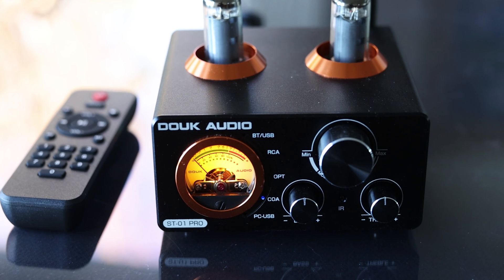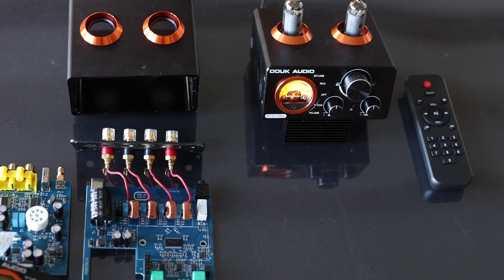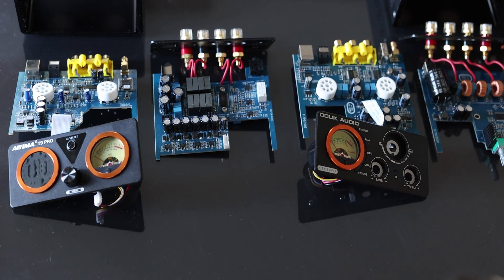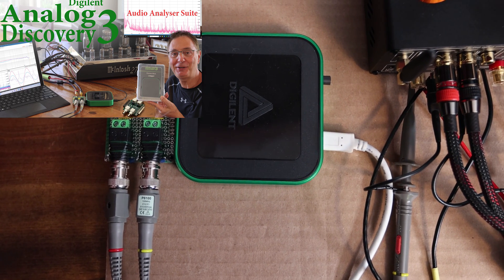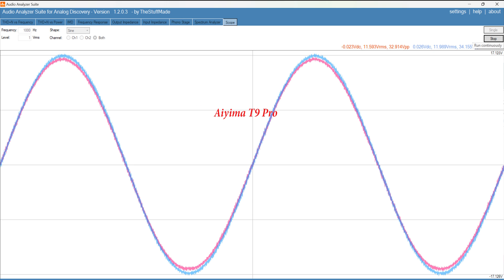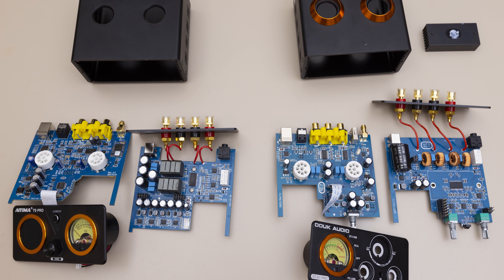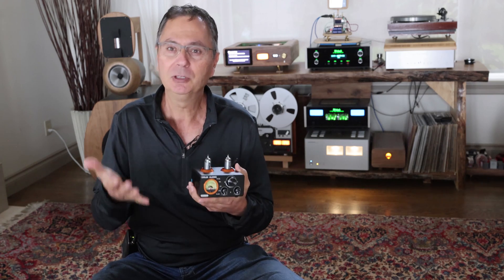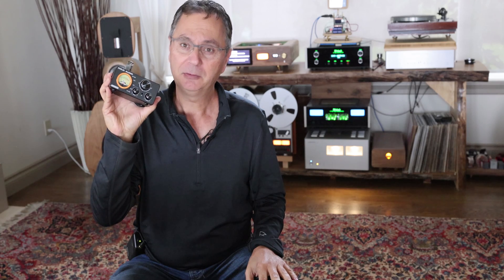What's inside The Douk Audio ST 01 Pro. Deep look and tests.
We compare The Douk Audio ST 01 Pro to Aiyima T9 Pro and tested both on the Digilent Analog Discovery 3 and Audio Analyzer suite and gave them a good listen.

Douk Audio ST 01 pro